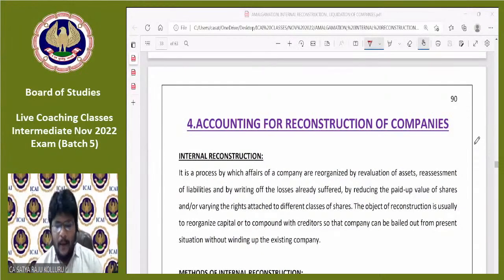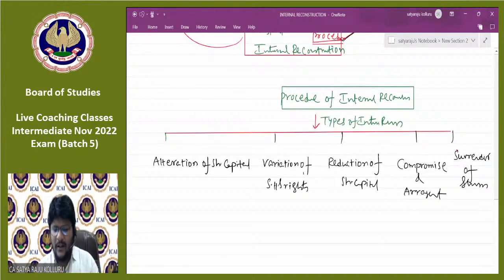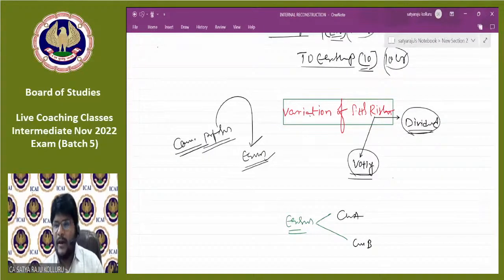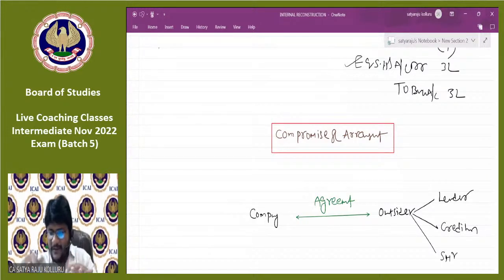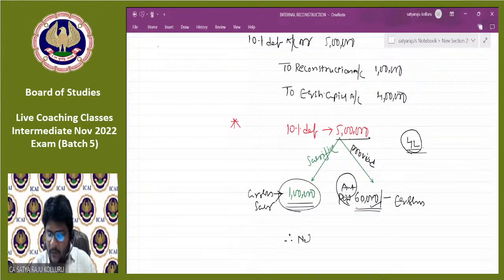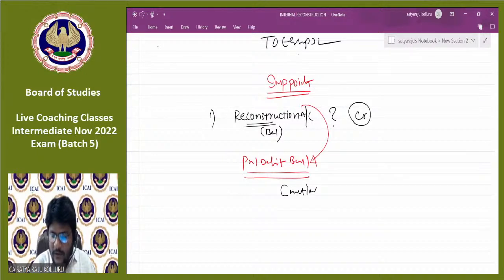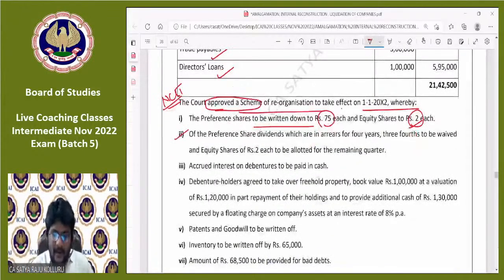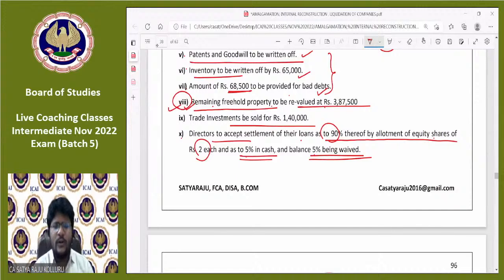Intermediate Paper 5: AA | Topic: Amalgamation, Reconstruction...| Session 1 | 05 September, 2022